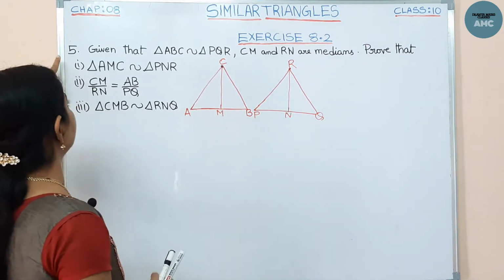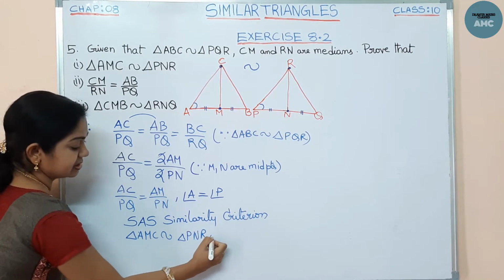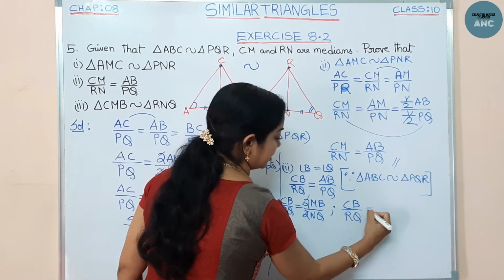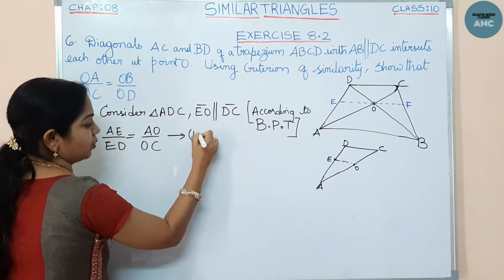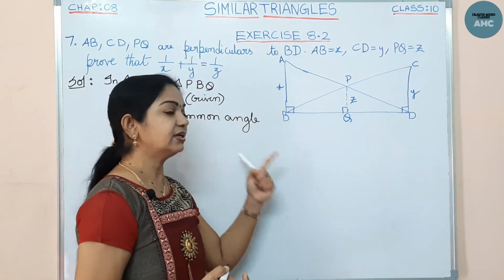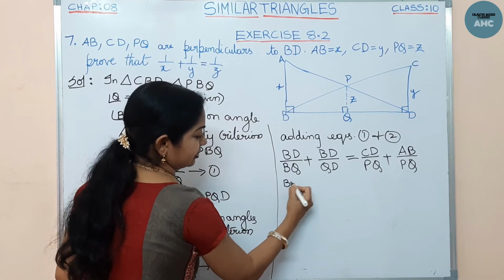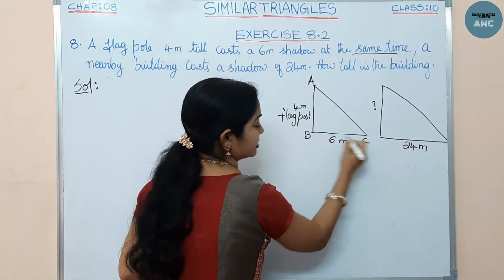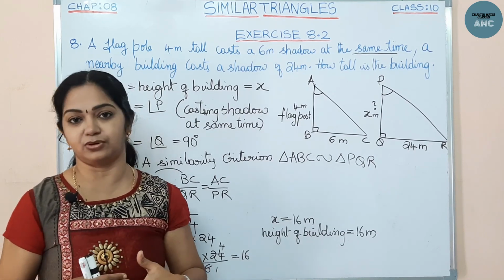SIMILAR TRIANGLES Part 5